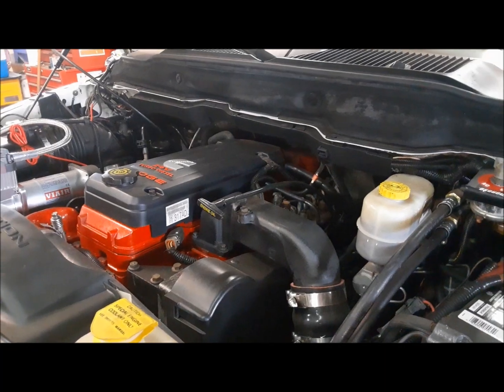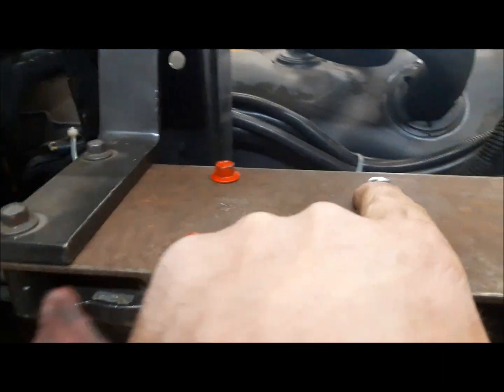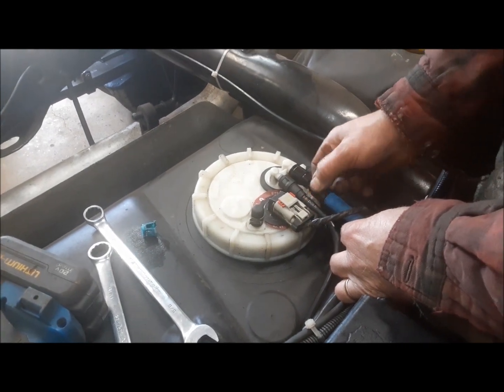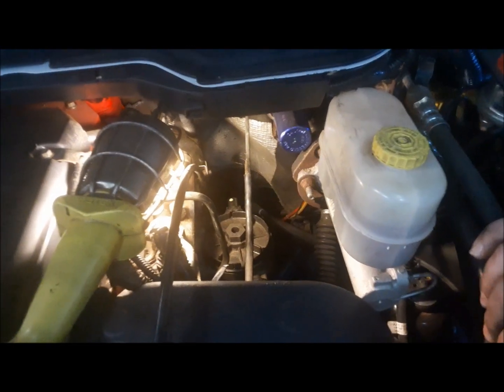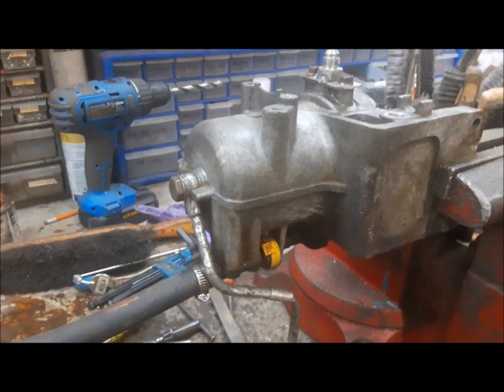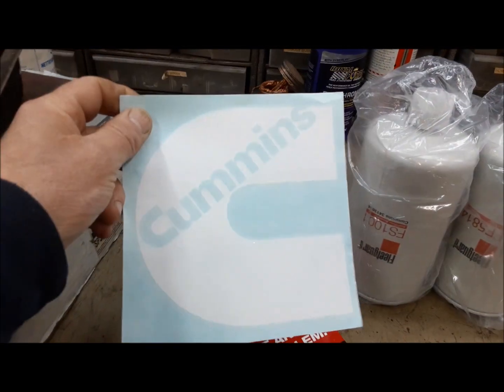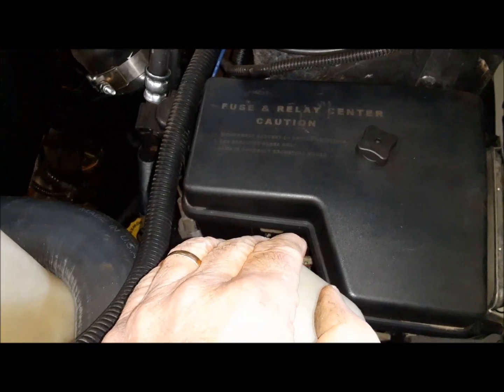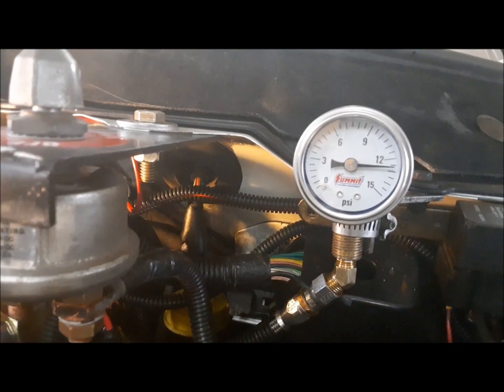2003 Dodge RAM 3500 Dually part 32 Fuel System Upgrades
I would like to upgrade the fuel delivery system on the Duallly. I think we can make our own.